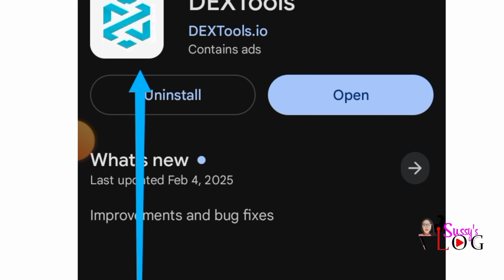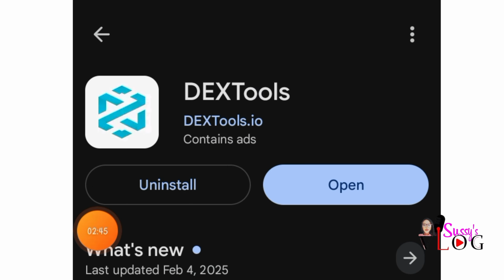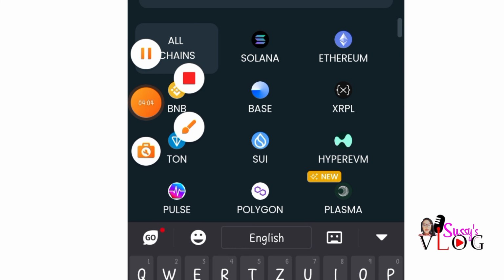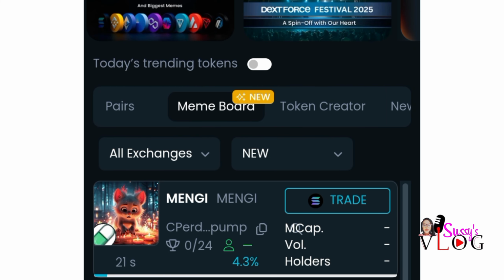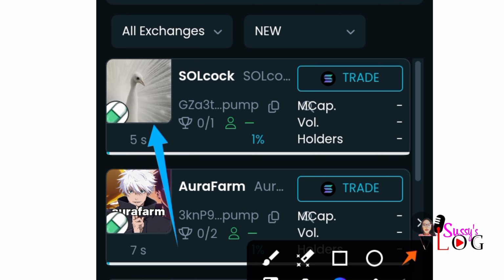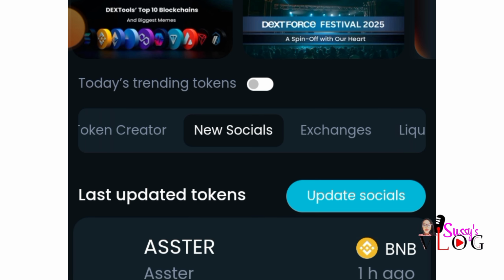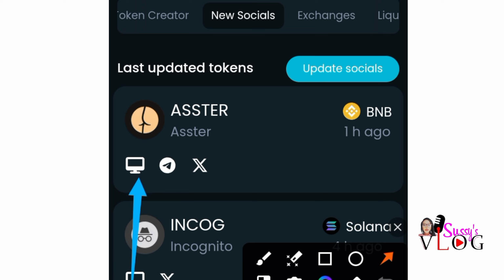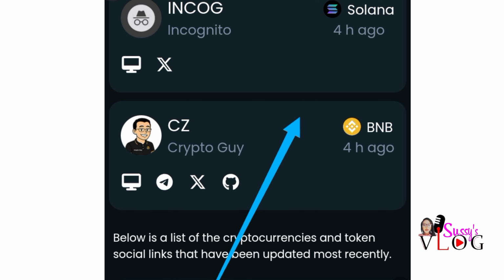STOP Applying! Use THIS 1 Data Dashboard To Get $200/month Web3 Projects Hiring NOW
STOP! Are you tired of wasting time on Web3 job boards? I just cracked the code on how to use a single, free data dashboard to find projects actively hiring for $200/month roles *right now*. This beginner-friendly guide reveals the secret signal that turns volume and liquidity into Web3 job opportunities. Watch now, Metamates!

In this ultimate, beginner-friendly guide, you'll learn the PRO-LEVEL trick of using a powerful crypto dashboard (DEXTools) to track project expansion and development activity. This is the **data-driven way** to secure your next $200/month Web3 side project or full-time blockchain role in DeFi, NFTs, and beyond. Stop guessing and start targeting the projects that are growing!

 * Web3 jobs
 * how to find Web3 jobs
 * Web3 project scout
 * $200 a month projects
 * crypto jobs for beginners
 * blockchain careers
 * DeFi jobs
 * crypto data dashboard
 * DEXTools tutorial
 * how to use DEXTools
 * DEXTools job hunting
 * crypto side hustle
 * $DEXT
DEXTools tutorial
* Web3 jobs
* DEXTools guide for beginners
* crypto job search
* blockchain careers
* DeFi jobs
* $DEXT token
* scout crypto projects
* $200/month projects

Whether you're a developer, designer, marketer, or creator — Web3 has a job for you!
If you're interested, like ❤️, comment ✍️, and follow for more!

👉 This video was created by the content creator of the Sussy's Vlog channel as a walkthrough guide for the featured app or website.
👉 Sussy's Vlog encourages viewers to conduct their own research before using the app or website shown in this video.
👉 There is no guarantee that you will earn or have the same experience as demonstrated in the video. Use the app or website at your own risk.
👉 The featured platform may contain errors or become unavailable by the time you watch this video.
👉 Sussy's Vlog has dedicated time and effort to reviewing and verifying the app or website.
👉 Sussy's Vlog or it content creator(s) will NEVER contact you to request donations, deposits, personal details, passwords, PIN codes, or one-time passwords. Beware of scammers and impersonators!

Thank You for supporting Sussy's Vlog.